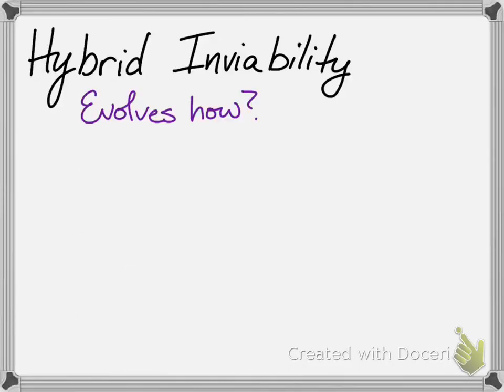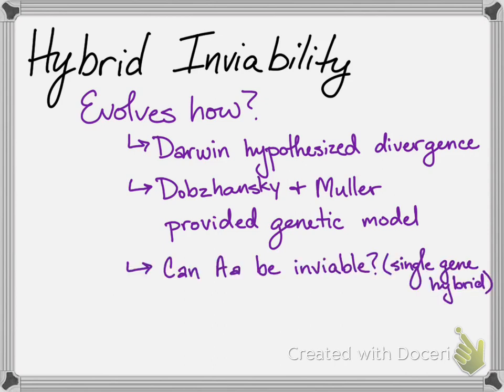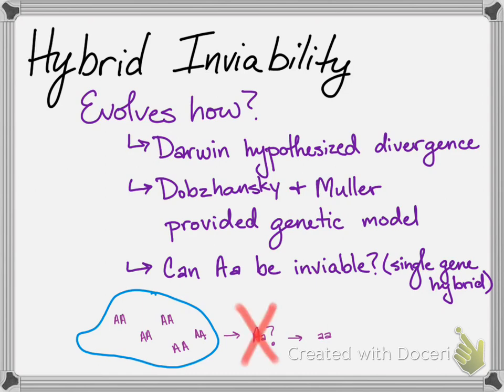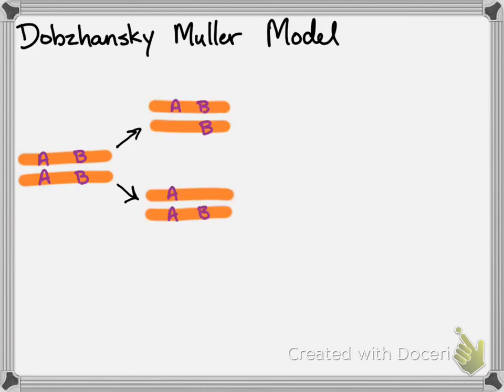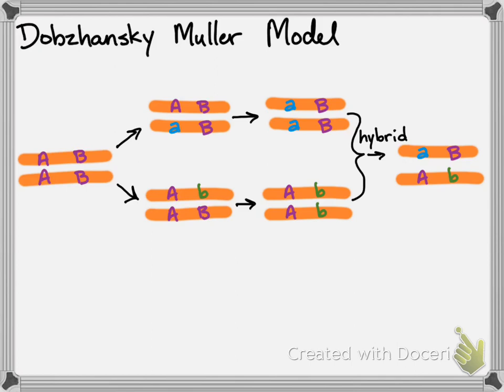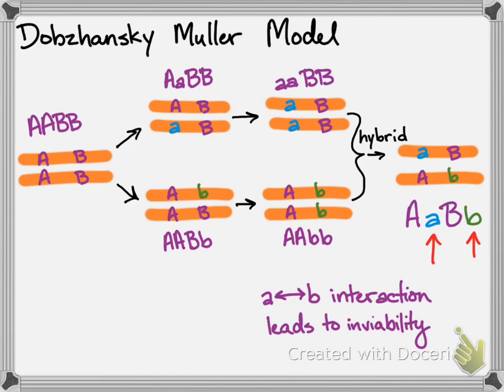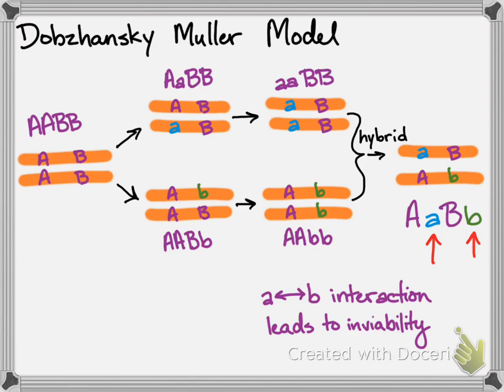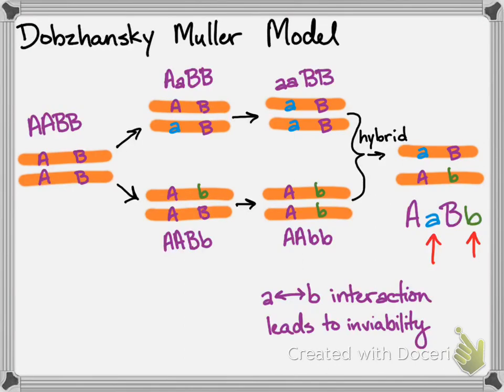Bio Brief: Dobzhansky Muller Model for Hybrid Inviability